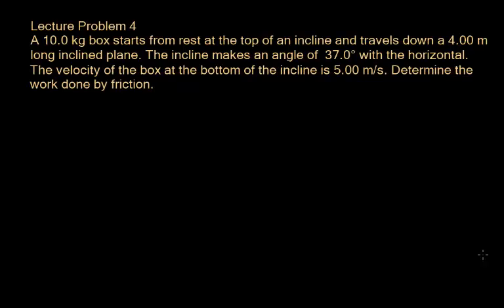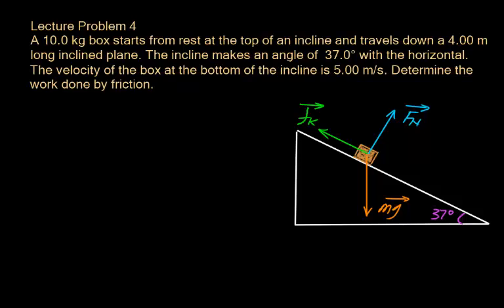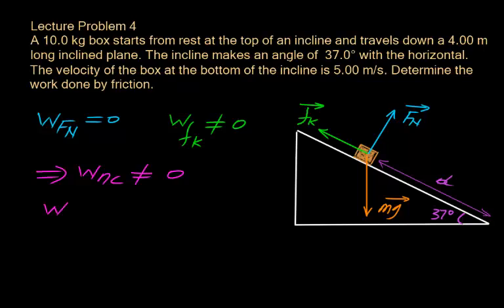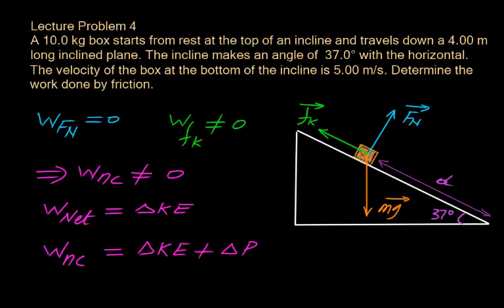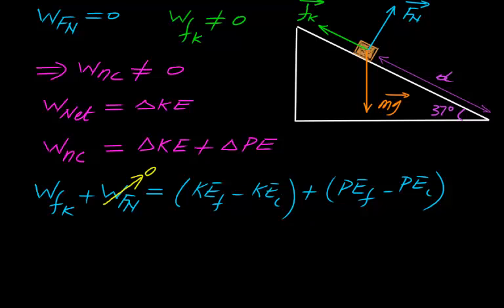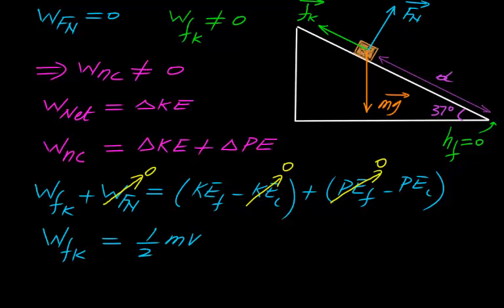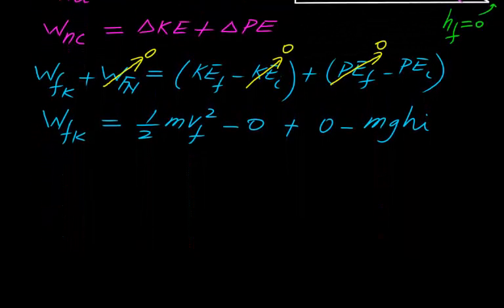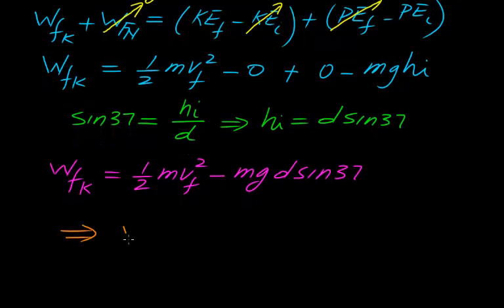Work & Energy: Lecture Problem 4